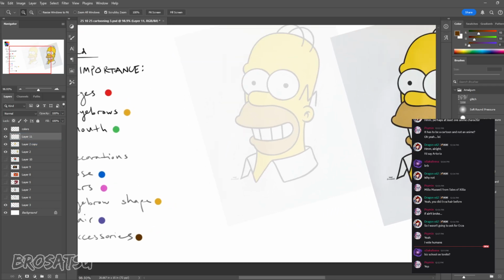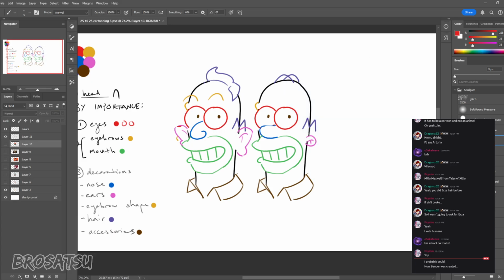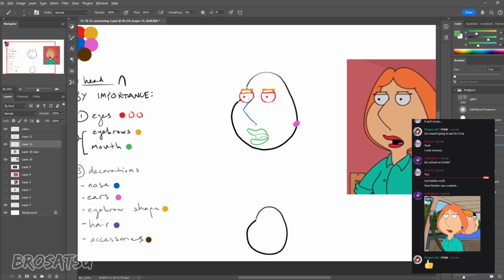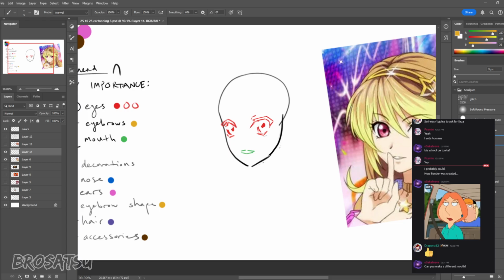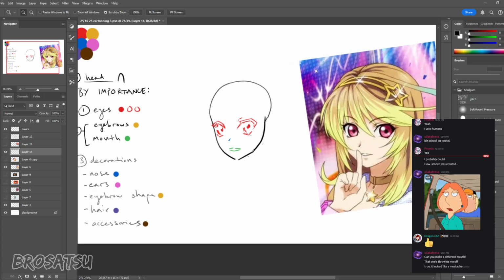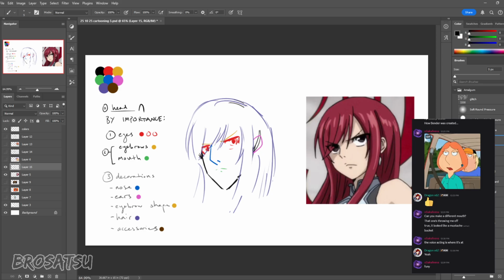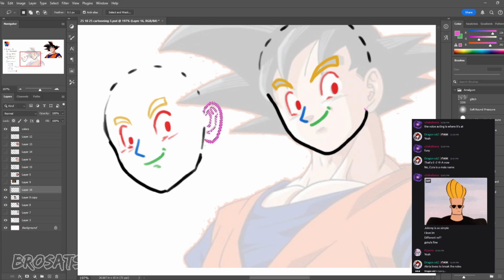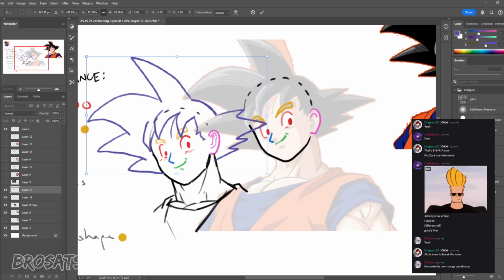25 10 25 - Breaking down other cartoon styles (faces)